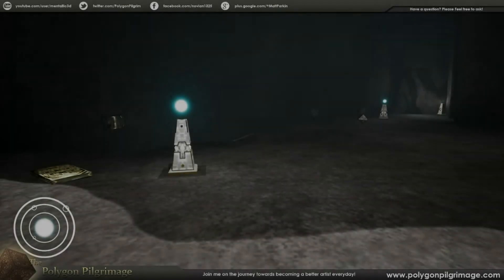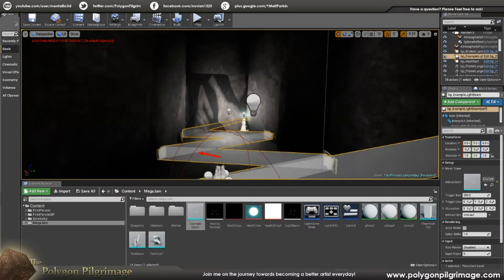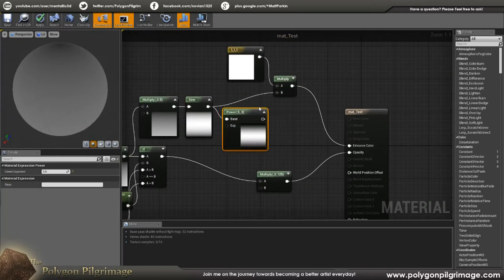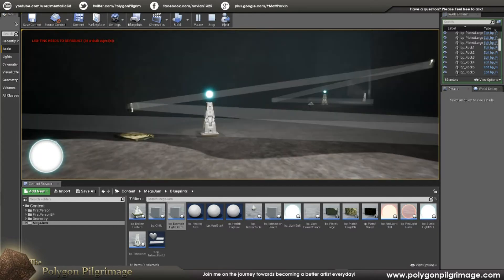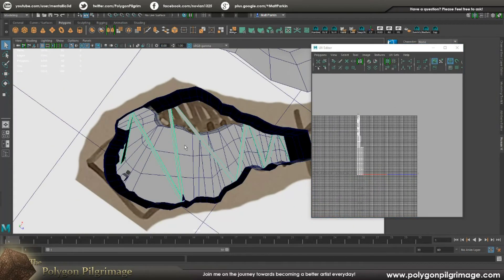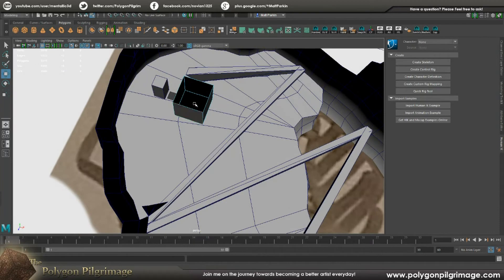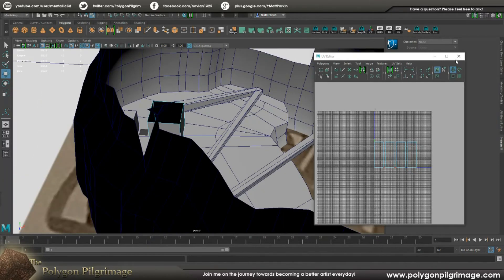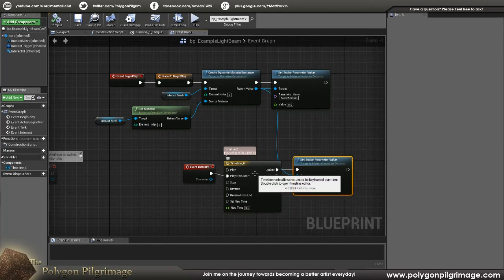Unreal Engine 4 - Light Beam Bounce Effect! (Full Tutorial)